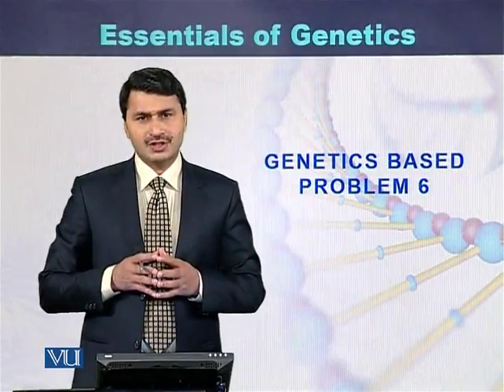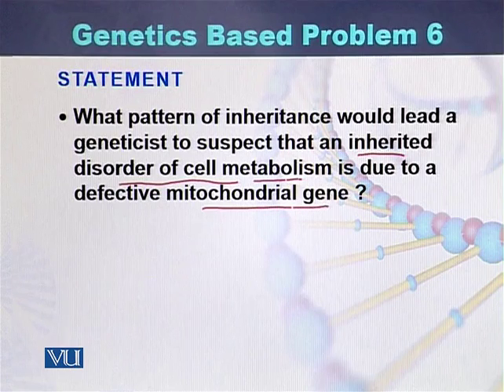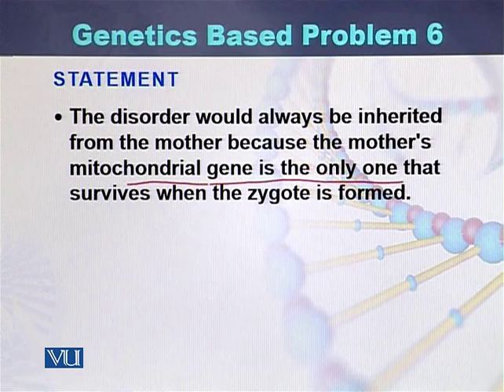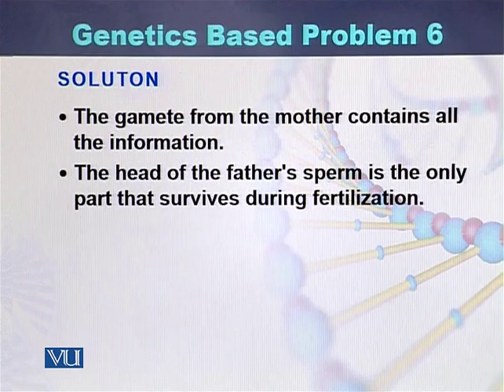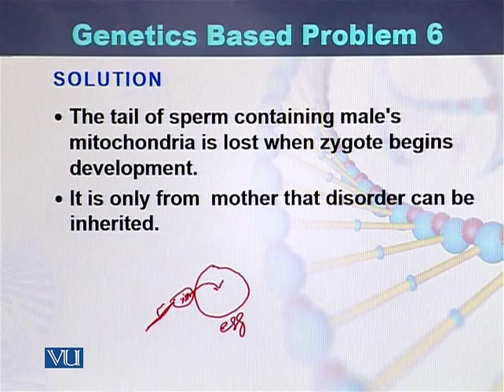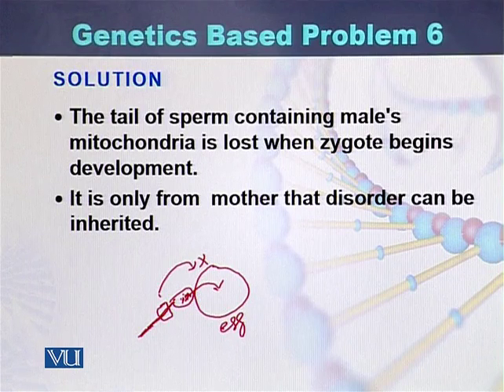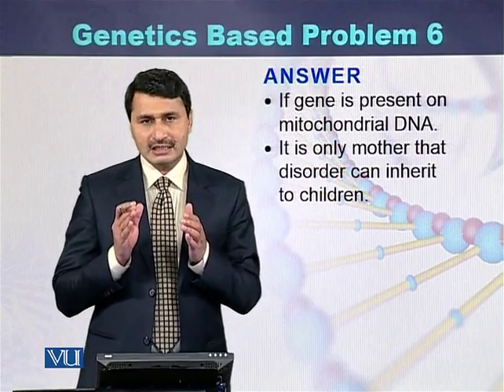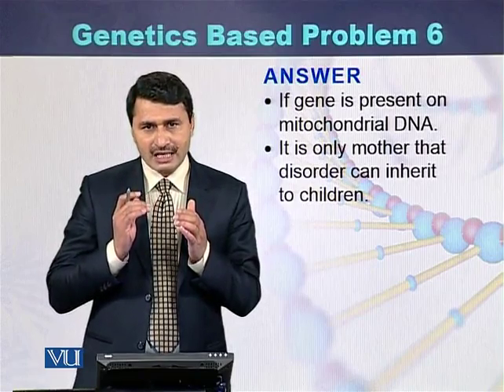BIO301_Topic173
Topic: 173